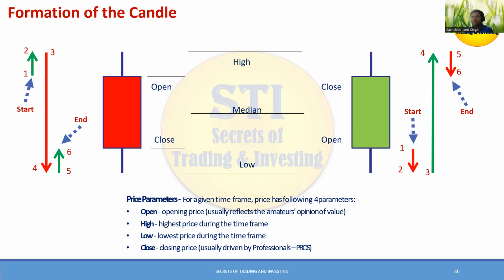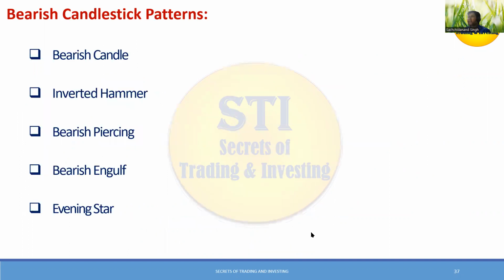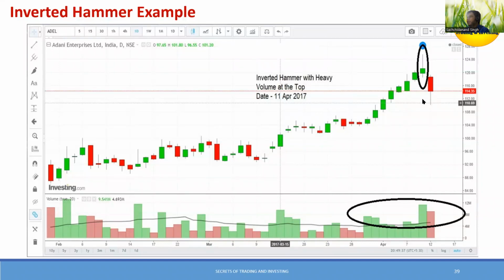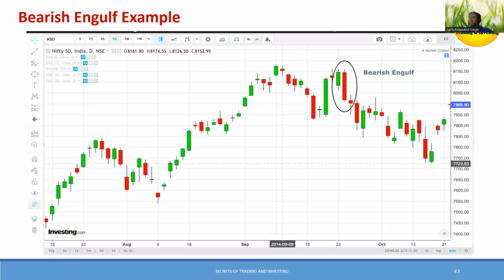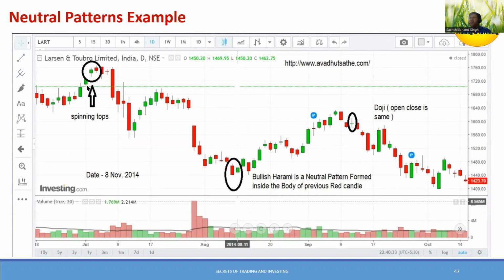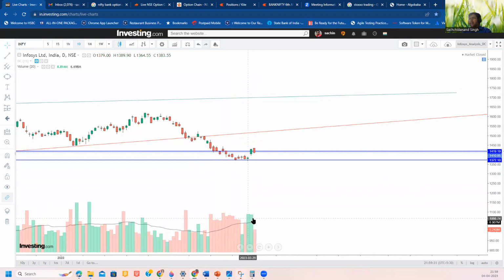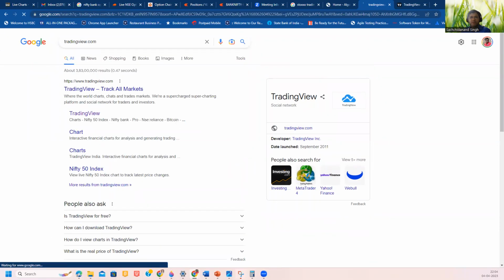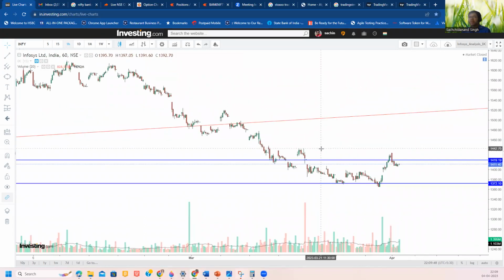STI | Level 1 | Technical Analysis | Secret Ingredients of Stock Market - Part 2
 Formation of the Candle
 Bearish Candlestick Patterns
 Neutral Candlestick Patterns
 VOLUME
 Open Question on Part 1 & 2